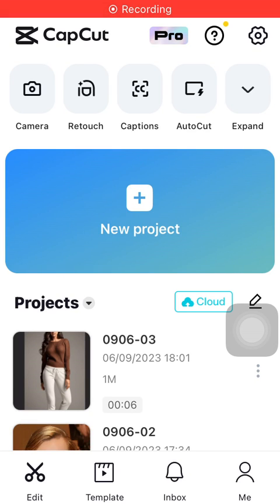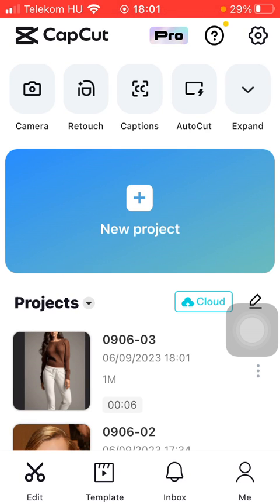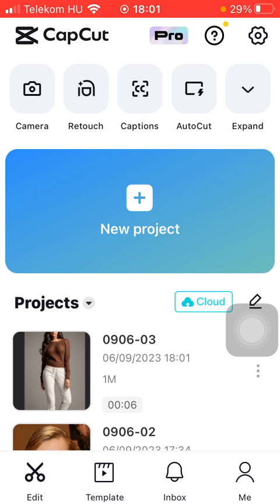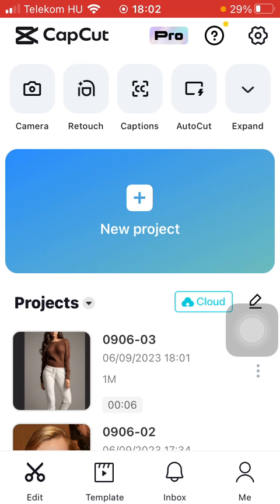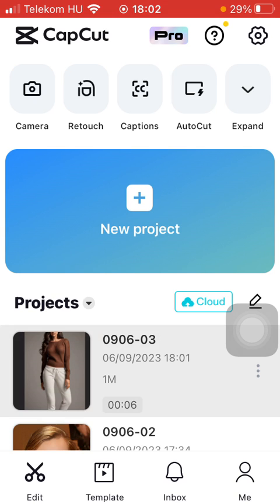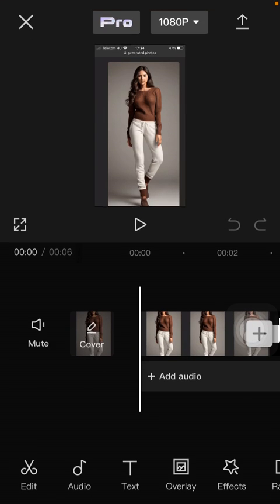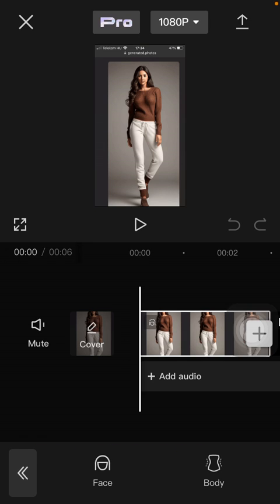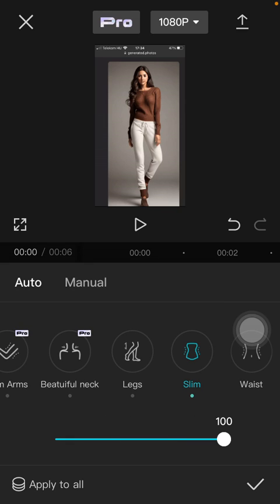How to apply the slim filter to your picture on CapCut?